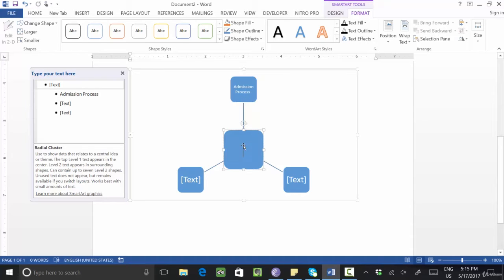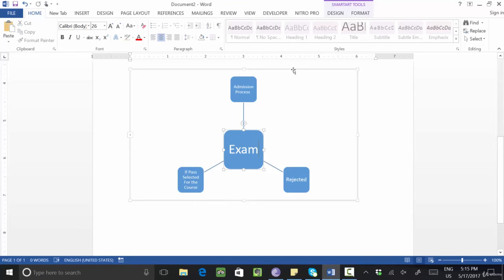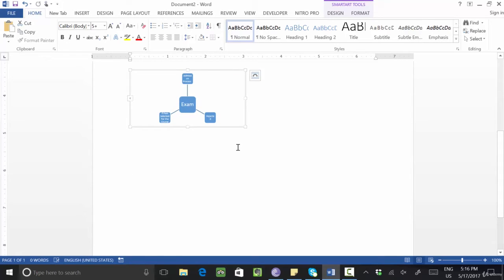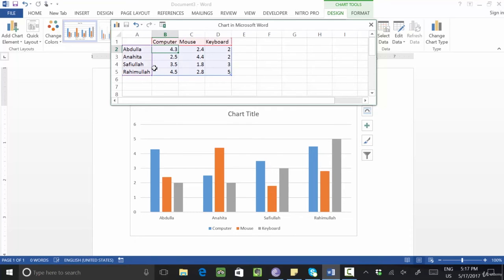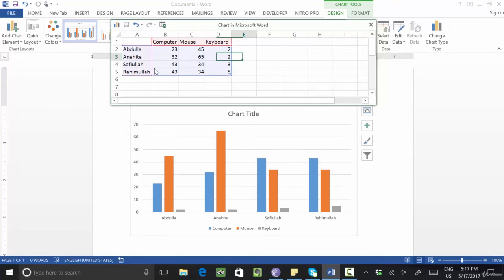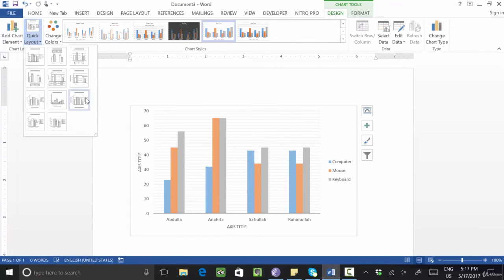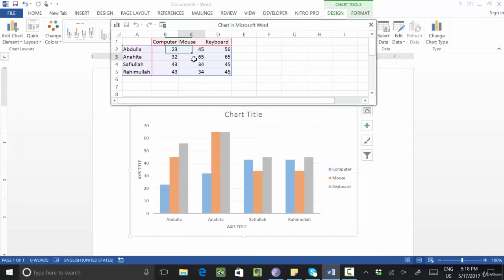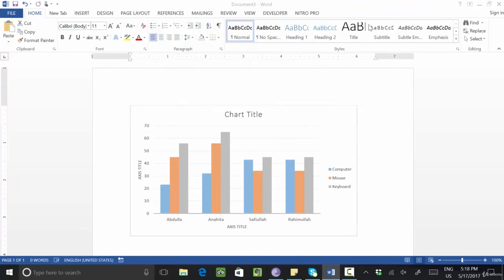How To Use Picture Option in Ms Word | Insert Menu In Microsoft Word